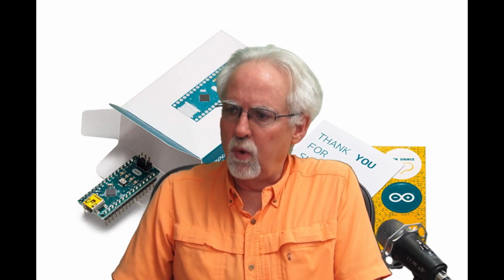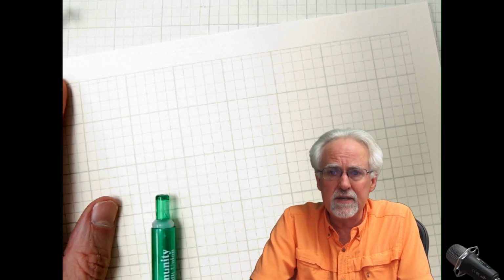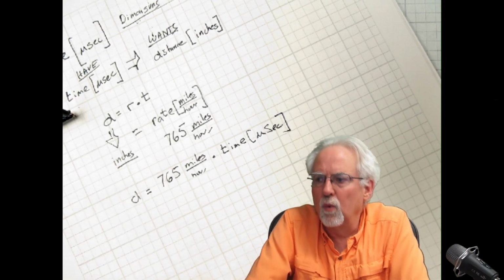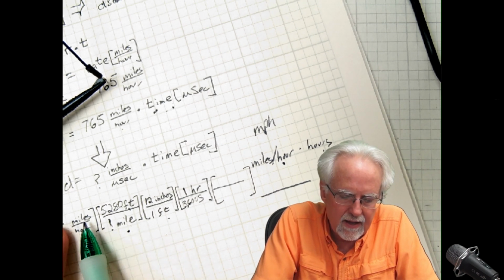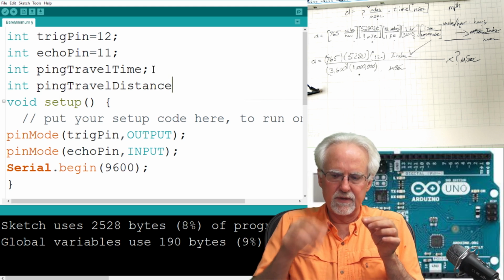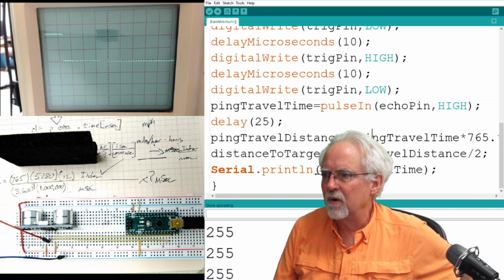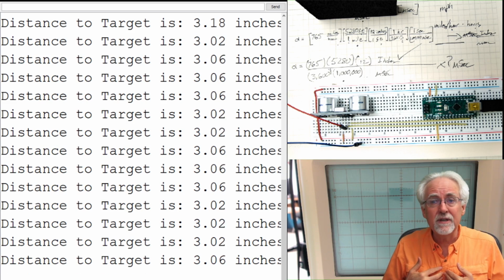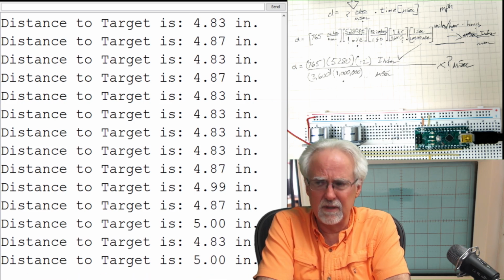Arduino Tutorial 55: Measuring Distance With HC-SR04 Ultrasonic Sensor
In this lesson we show you how to measure distance using the HC-SR04 ultrasonic sensor. We review the concept of dimensional analysis to help you understand how to get the correct units.

As projects get more complicated in these lessons, you guys really need to get a set of breadboard jumper wires which allow you to make neater connections on the board in your projects. You can pick a pack of these wires up here:

In addition as projects get more complicated, you are going to need a bigger breadboard. This is a reasonable one here: